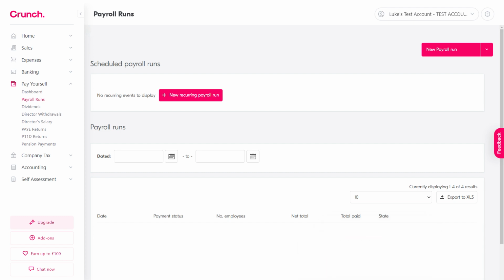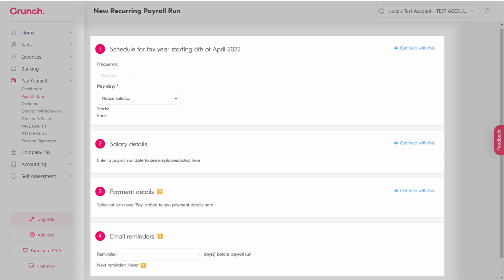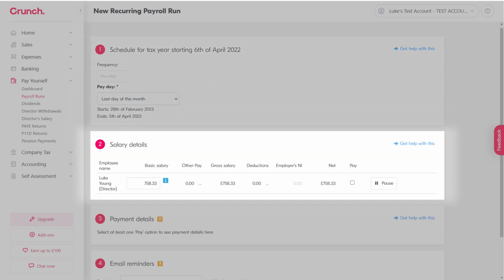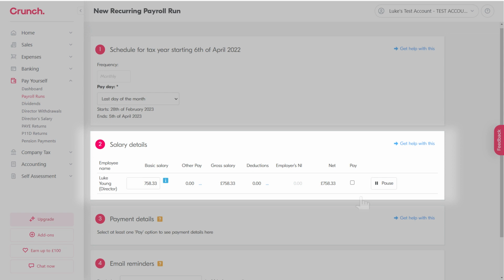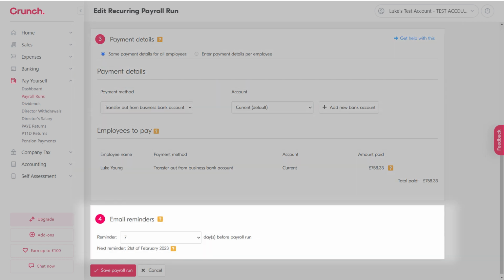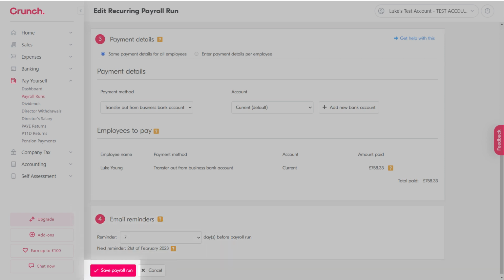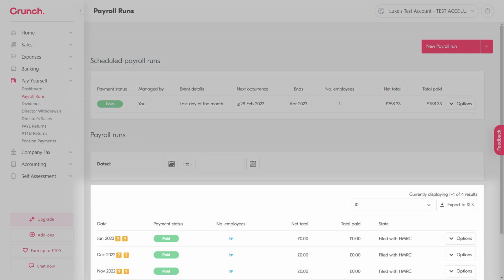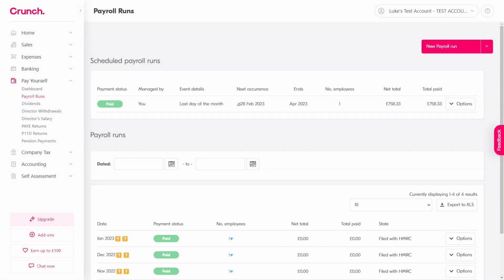Getting Started: Setting up recurring payroll runs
A super-simple guide to setting up a recurring payroll run in Crunch.
Pro-tip: If you're using Google Chrome, double right-click anywhere inside the video and select 'Picture-in-picture' to "watch & do" while you're logged into Crunch!

0:00 - Intro
0:15 - Setting it up
1:15 - Outro